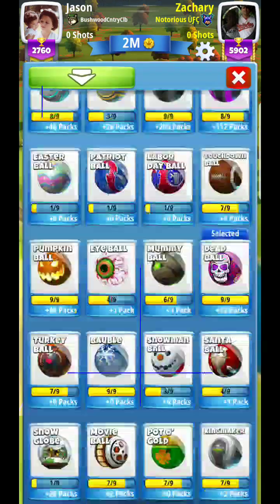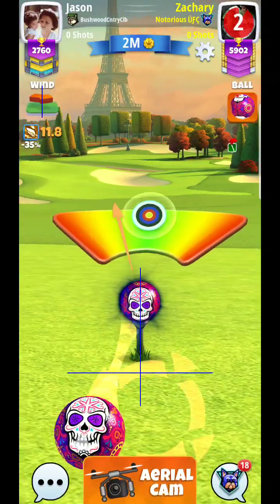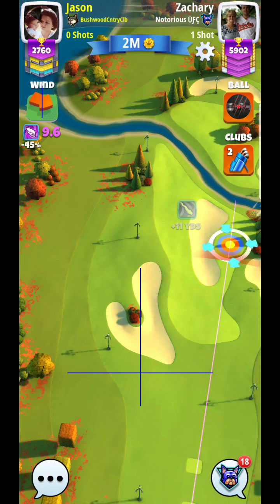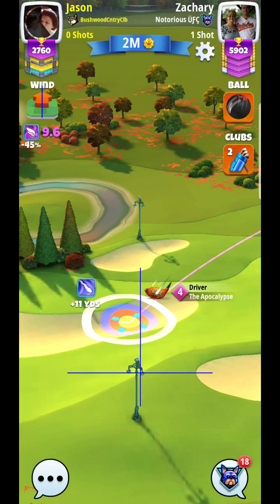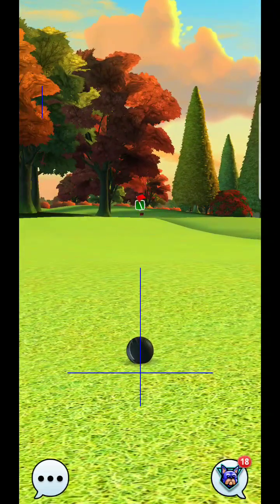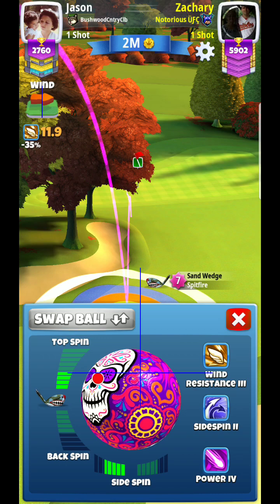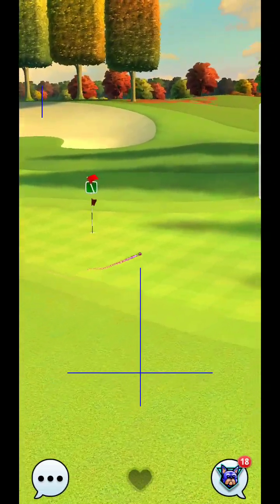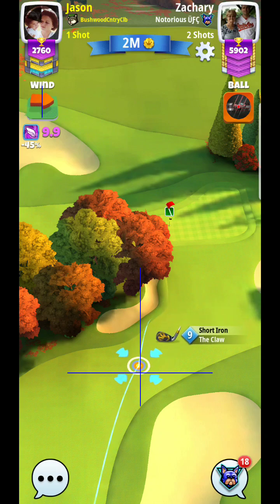Golf Clash Skyline Cup Hole 1* MASTER Division